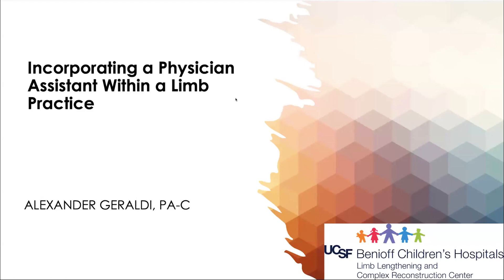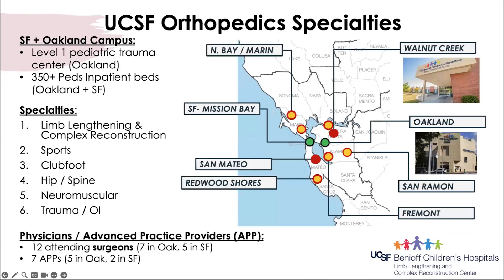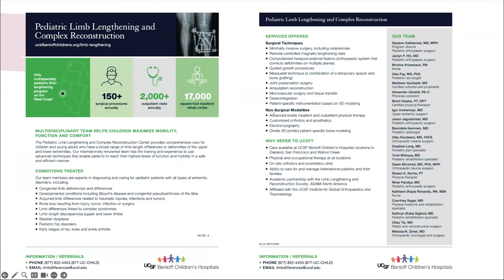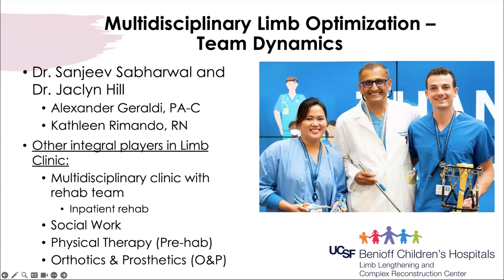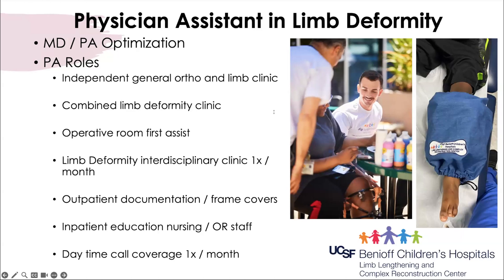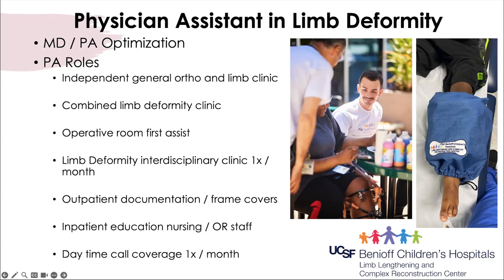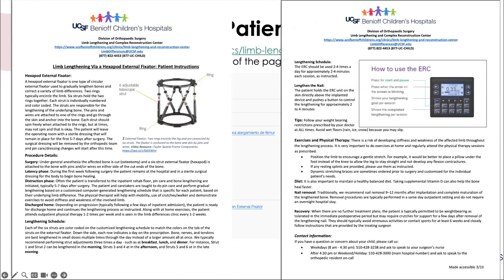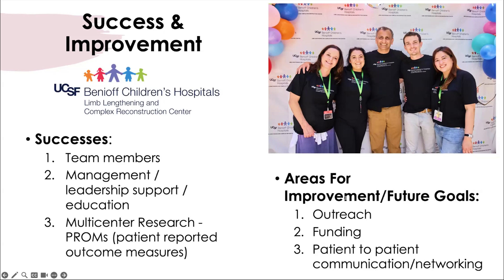Incorporating a Physician Assistant Within a Limb Practice - Alexander Geraldi, PA-C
All Talks presented at the 3rd Annual UCSF Pediatric Limb Difference Webinar, A Team Approach for Pediatric Limb Optimization: Local to Global, on June 7th, 2024.